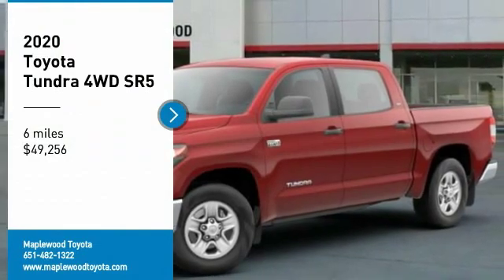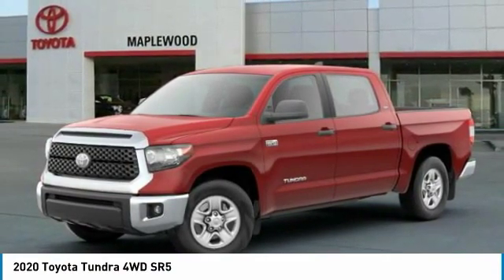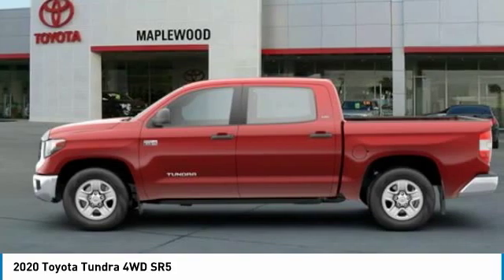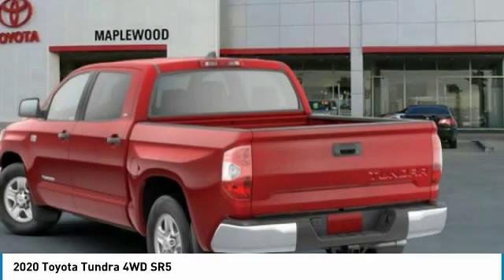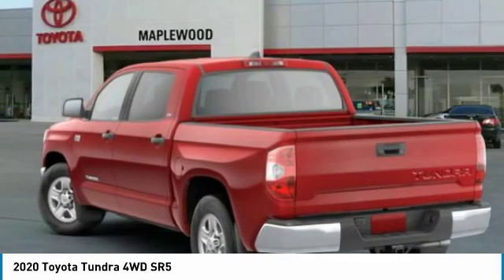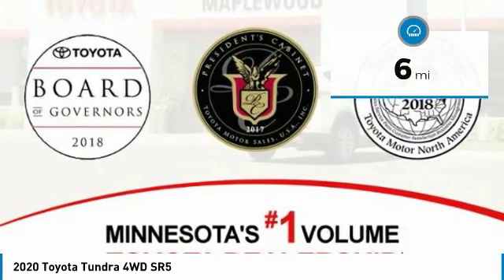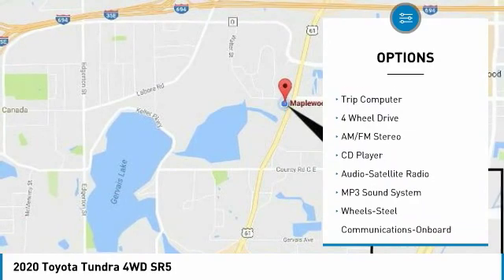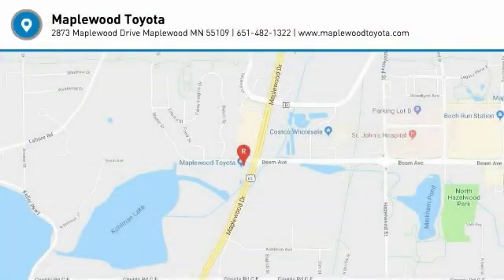2020 Toyota Tundra 4WD SR5 Maplewood, St Paul, Minneapolis, Brooklyn Park, MN L10426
Maplewood Toyota
2873 Maplewood Dr

Maplewood Toyota
2873 Maplewood Drive

Looking for the right truck? Today could be your lucky day. this 2020 Toyota Tundra 4WD could be yours.